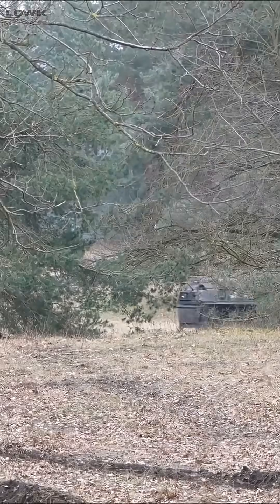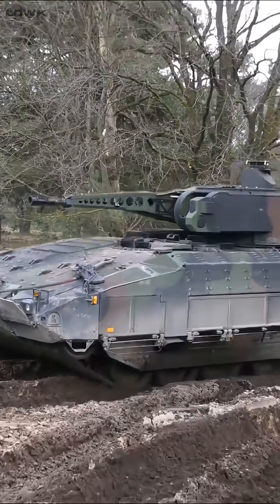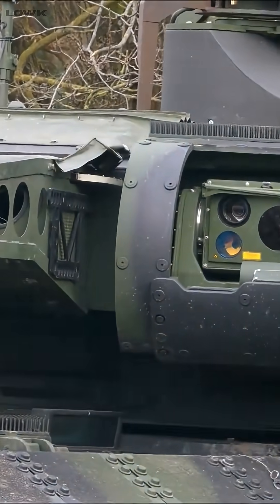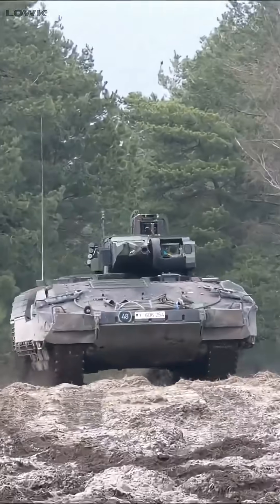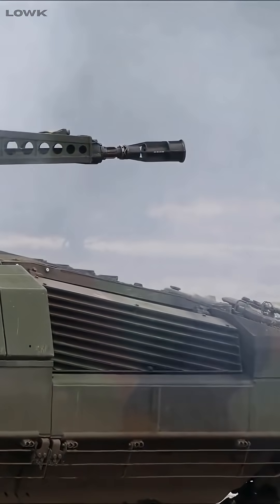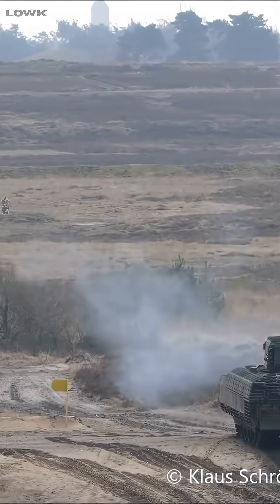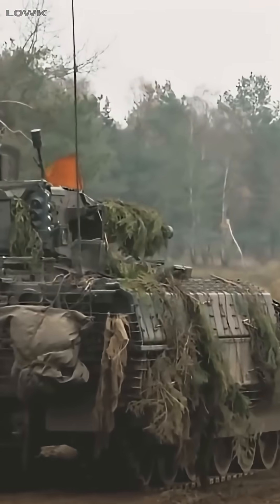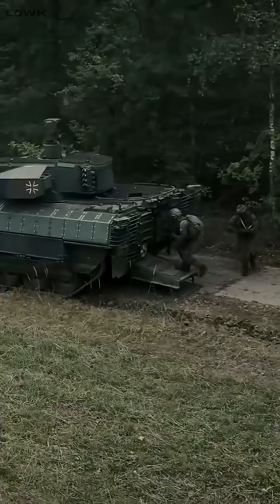The Puma IFV — Germany’s high-tech infantry carrier, advanced but notoriously expensive.